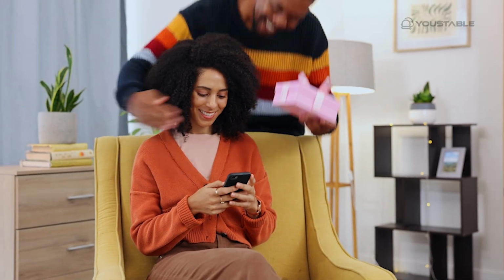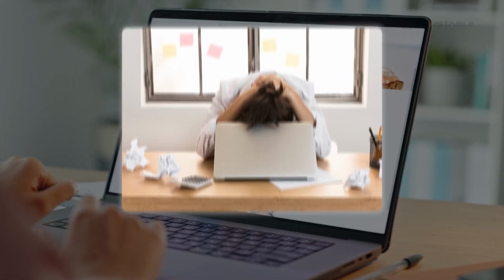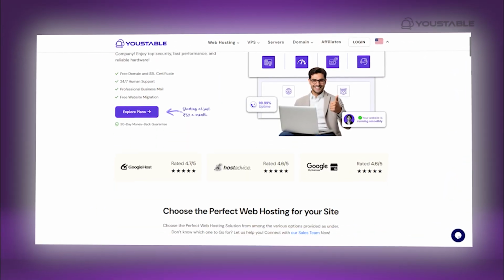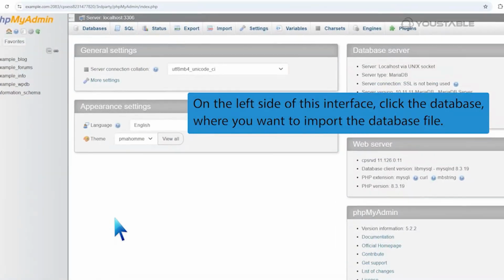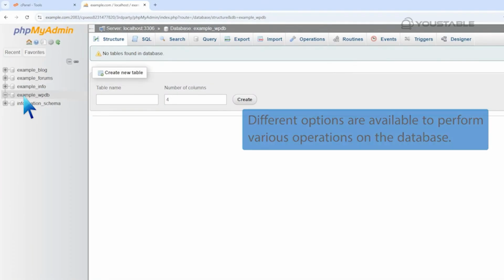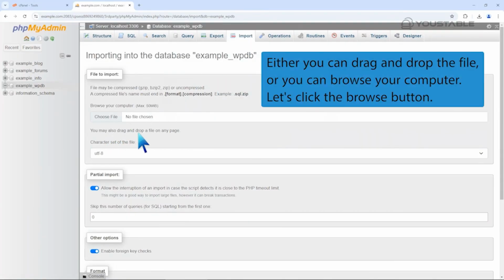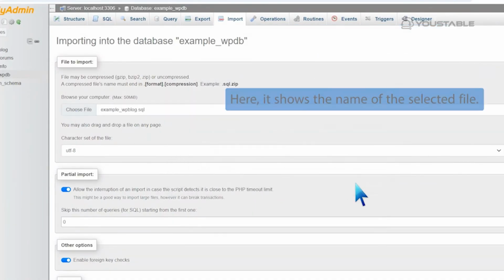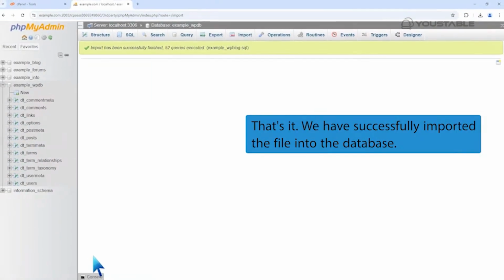Import MySQL Database in cPanel using phpMyAdmin | Easy Tutorial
Want to import a MySQL database into your website using cPanel? In this tutorial, we’ll show you step by step how to upload and import a database using phpMyAdmin in cPanel.

Whether you’re migrating your site, restoring a backup, or setting up a new project — this guide makes the process super simple.

🔹 What You’ll Learn in This Video:
– How to access phpMyAdmin in cPanel
– How to import an existing database file (.sql)
– Common errors to avoid during import
– Tips for smooth database migration

Because database management is crucial for every website owner — and phpMyAdmin gives you a free, built-in way to handle it easily.

💡 Special Recommendation
If you’re looking for fast, secure, and reliable web hosting, check out YouStable
 — their hosting plans include free cPanel, one-click installations, and excellent support.